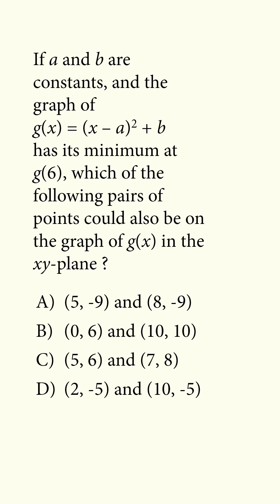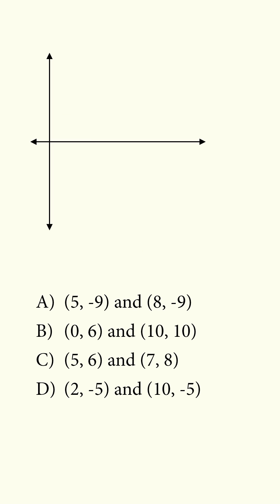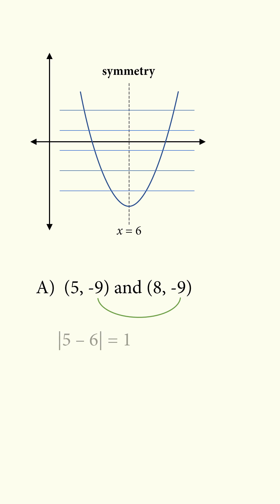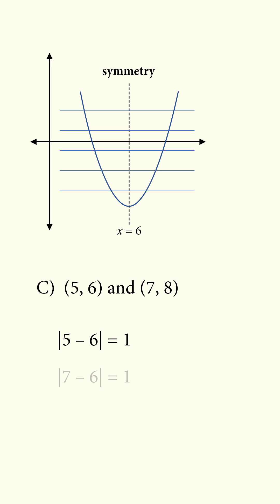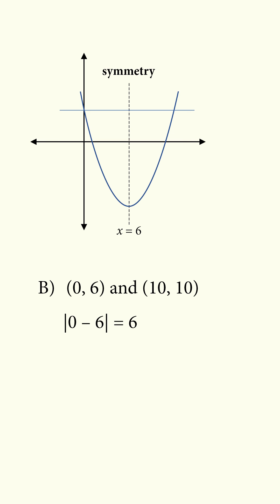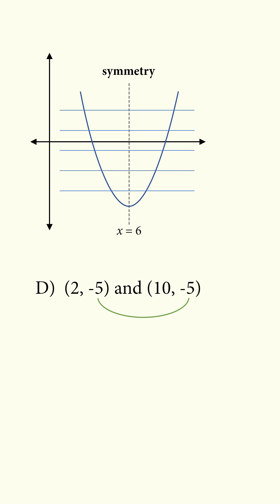One of the hardest graph questions ever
This is one of the hardest graph questions I've seen.

2017 Shorty Awards Nominee. Mind Your Decisions was nominated in the STEM category (Science, Technology, Engineering, and Math) along with eventual winner Bill Nye; finalists Adam Savage, Dr. Sandra Lee, Simone Giertz, Tim Peake, Unbox Therapy; and other nominees Elon Musk, Gizmoslip, Hope Jahren, Life Noggin, and Nerdwriter.